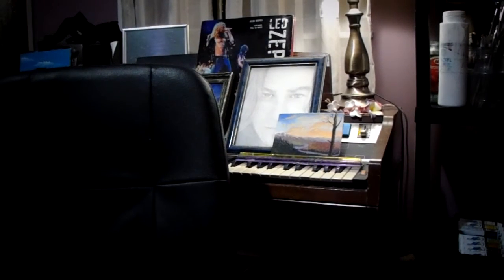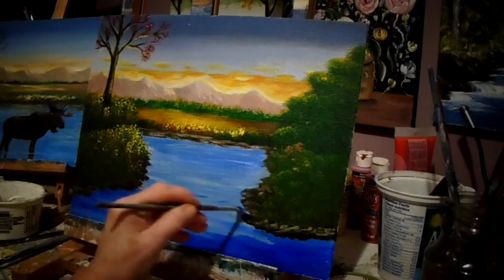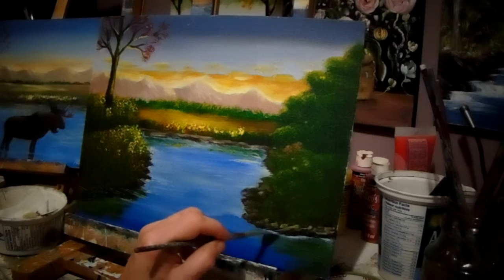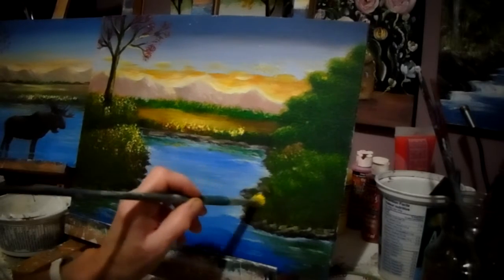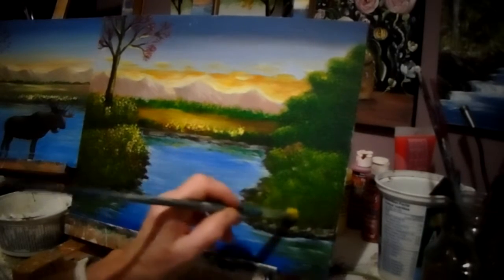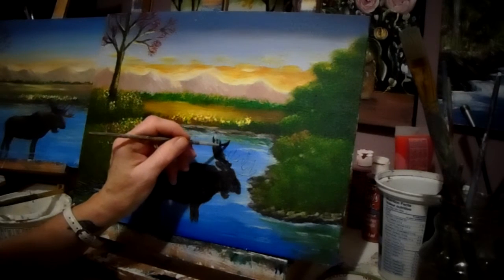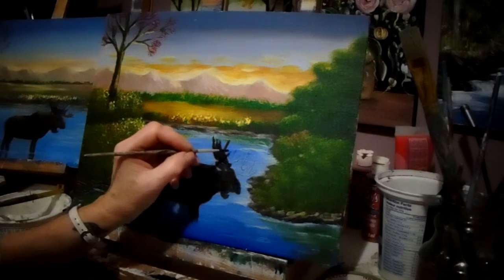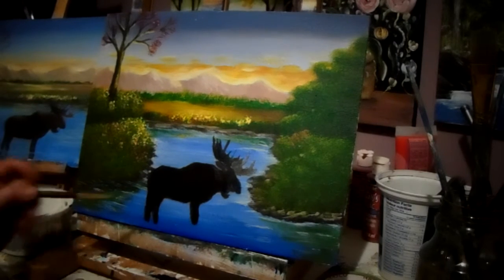How to draw and paint a moose with acrylic paint, Lesson 5, wildlife paintings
How to paint and draw a moose, how to transfer your drawing, to your canvas, the video cut off  before I had a chance to say see you in the next video, so see Lesson 6 to finish..

Acrylic Painting and drawing Tips and Tricks for the beginning artist, how to paint with Acrylic paint link:

My Website for more painting tutorials, tips, traceable patterns, and more.

Here is my facebook group where you can post your paintings you did with my video tutorials and see artists paintings.

Extra brushes to have on hand are:

Fan Brush
Filbert Brush
Angular Brush

Easy step by step techniques to learning how to paint and draw landscapes, seascapes, wildlife, flowers and so much more with Acrylic Paint, for the beginner..FULL Lessons here: